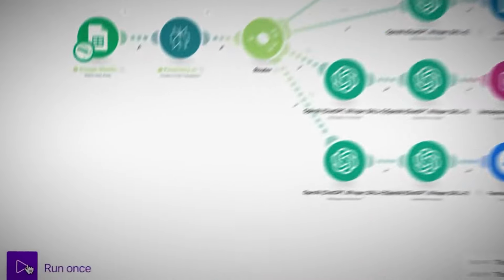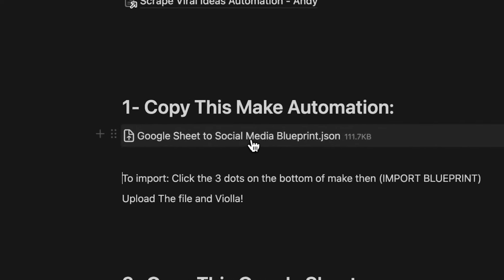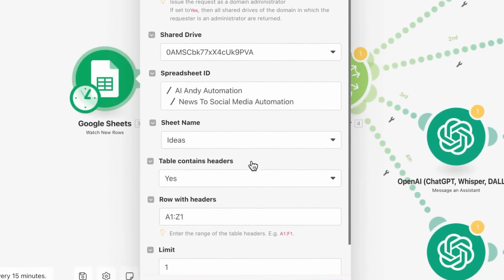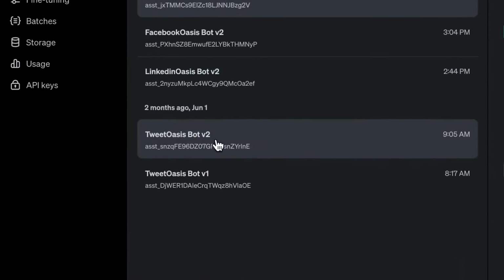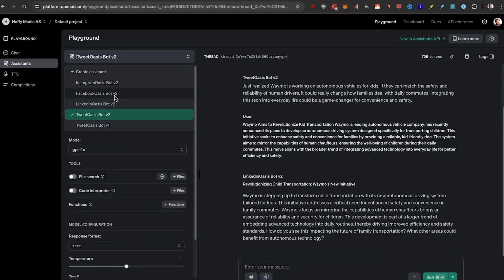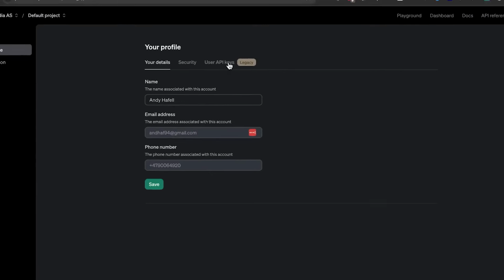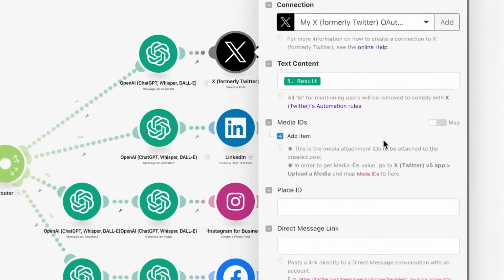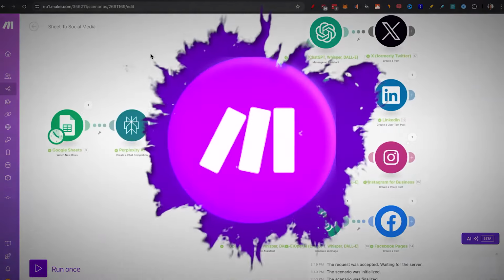Social Media AI Automation Creates Unique Content Daily! (100% Automated!)